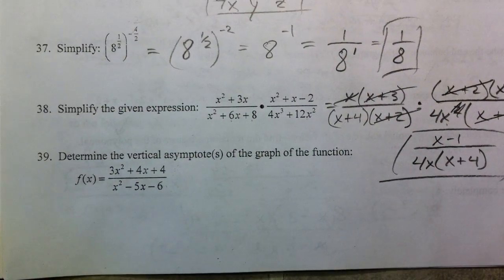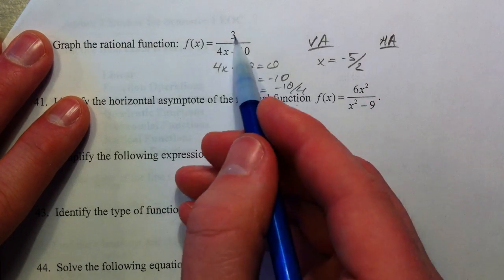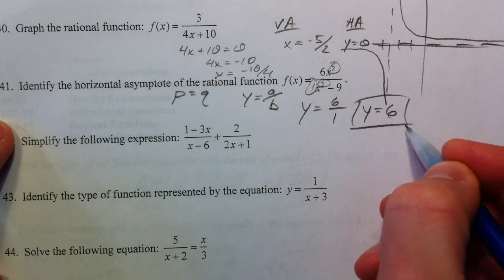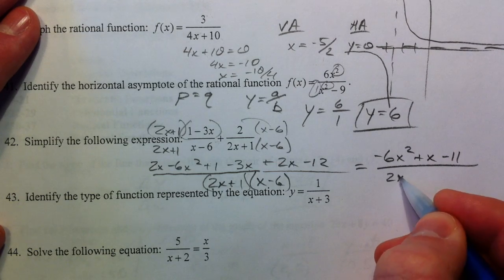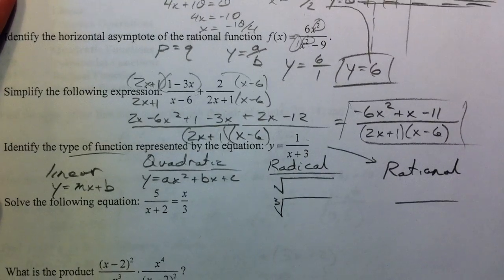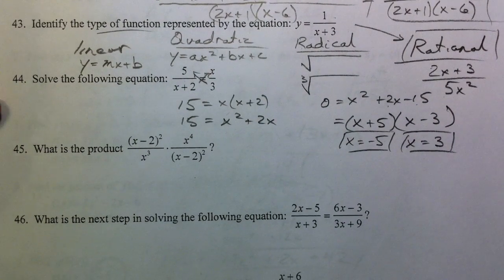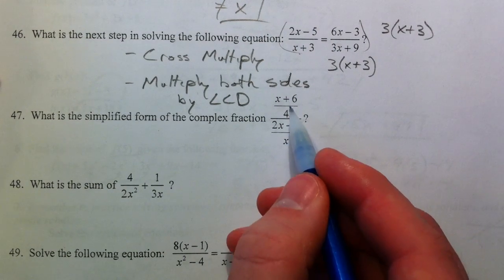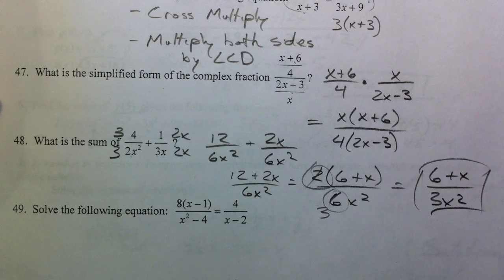Algebra 2 Midterm Exam Review (39-48)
A walk-through the review problems for the algebra 2 midterm exam.